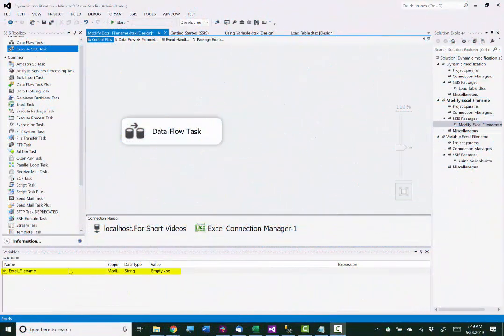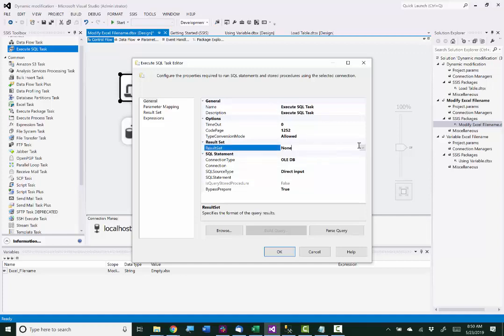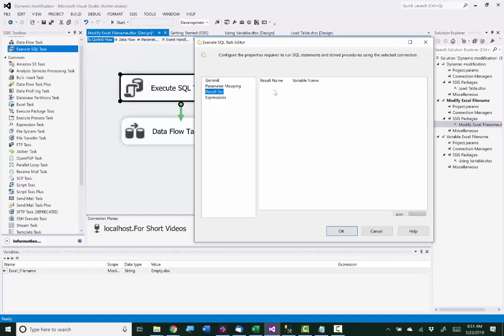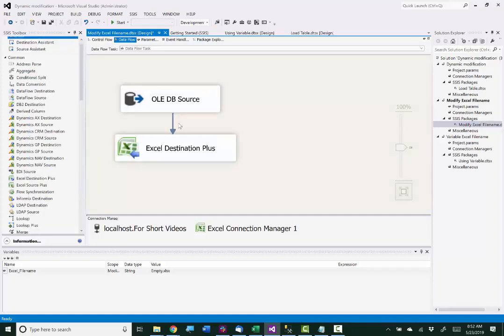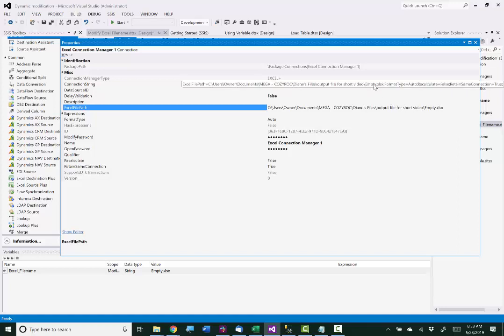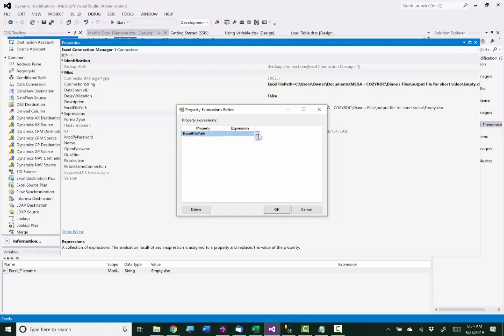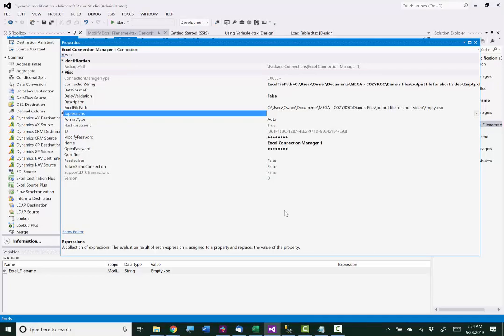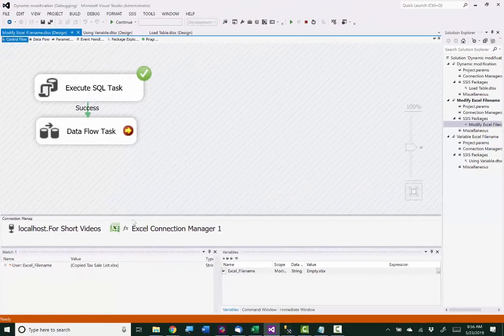Modify the EXCEL filename DYNAMICALLY at runtime . COZYROC SSIS + components suite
HOW TO MODIFY THE EXCEL FILENAME DYNAMICALLY T RUNTIME ➡️ .Support for SQL Server 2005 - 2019

✔ ️Bidirectional adapters for Microsoft Excel integration.
✔️ Support 32 and 64 bit execution.
✔️ Support Microsoft Excel 97-2019 and Pocket Excel workbook files.
✔️ Support password-protected workbooks.
✔️ No need to install any other component or Microsoft frameworks.

COZYROC SSIS+ is a comprehensive suite of 200+ advanced components for developing ETL solutions

⭐ Powerful REST adapters for connection to cloud applications Unique
⭐ Simpler JavaScript scripting
⭐ Connectivity for CRM, ERP, Accounting, Marketing, Analytics, e-Commerce, HR and other applications
⭐ Reusable Dynamic data flows ⭐
⭐ EDI format files processing
⭐ Secure file transfer protocol (SFTP, FTPS)
⭐ Reusable SSIS scripts
⭐ Secure advanced email support (SMTP, IMAP, POP3, Exchange)
64bit Microsoft Excel adapters
⭐ Concurrent loop execution
⭐ Zip, GZip, BZip2, Tar compression and decompression
⭐ Public-Private key encryption
⭐ Bulk-load support for all major databases
⭐ Generate any text documents (e.g. XML, HTML, JSON) via Apache Velocity templates